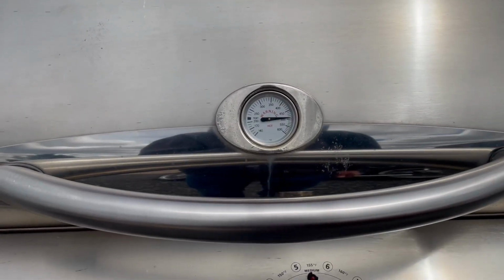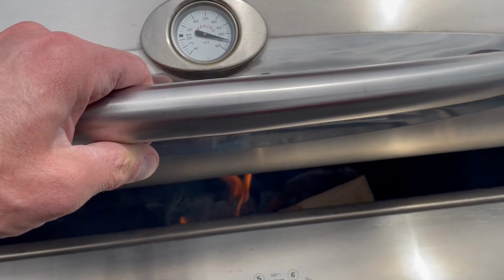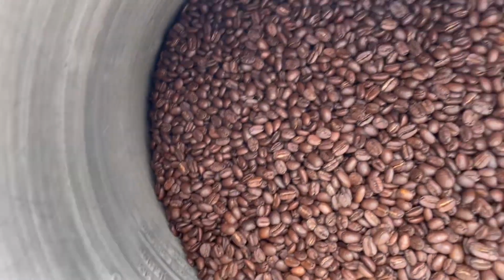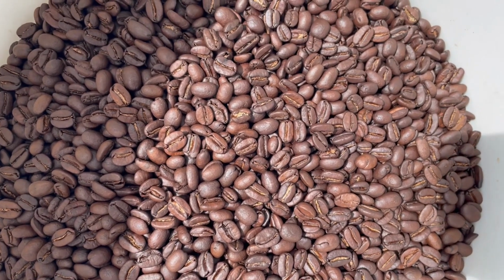Wood Fired Coffee Roasting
Cookin with fire!